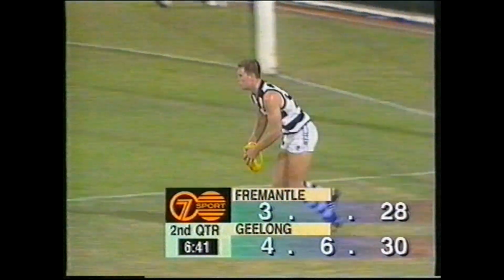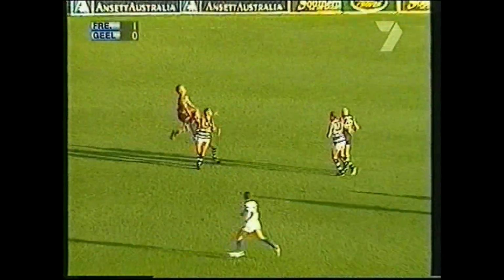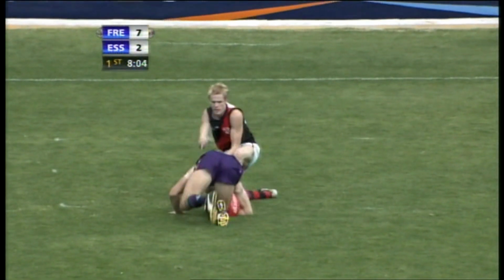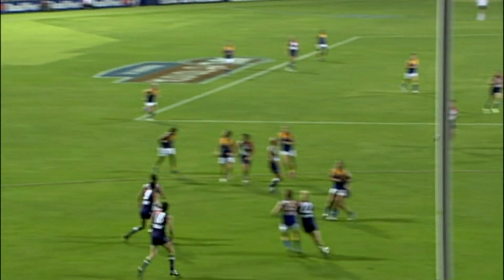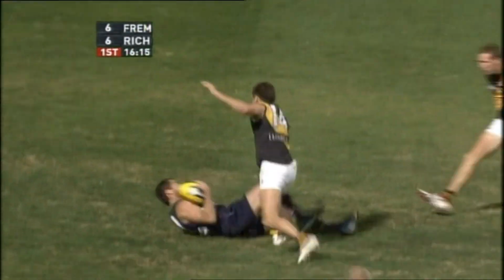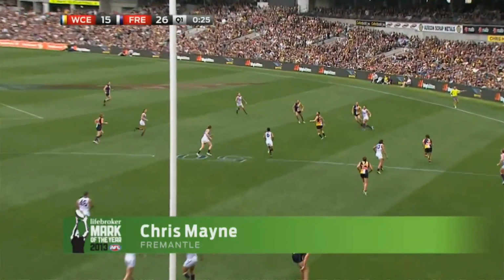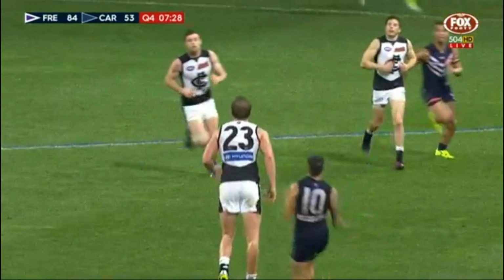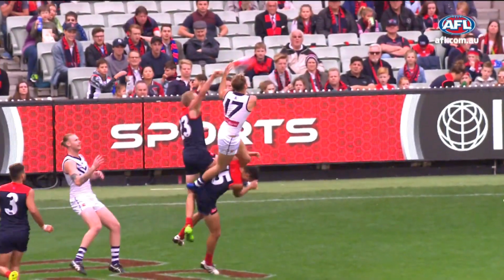Fremantle Dockers 50 Greatest / Most Memorable Marks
A collection of 50 of the best and most memorable Fremantle Dockers AFL marks in chronological order.